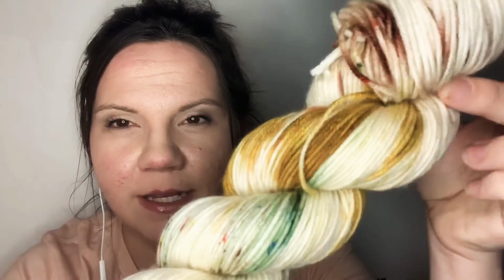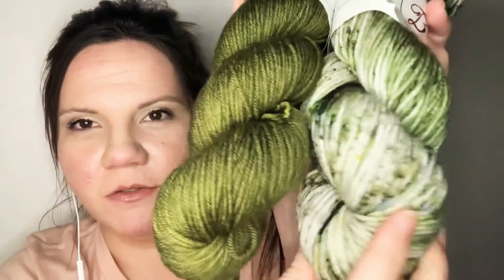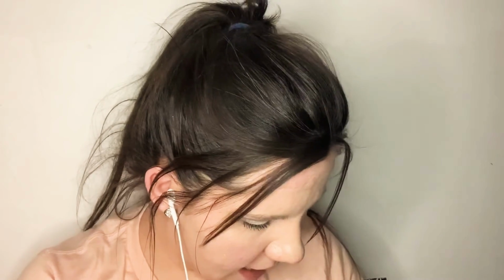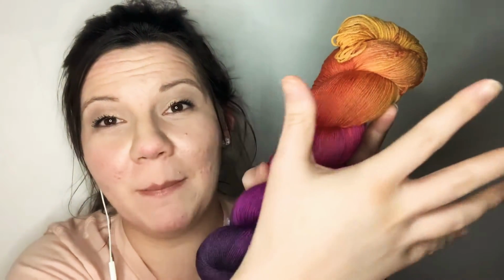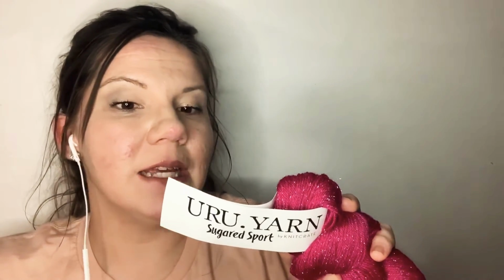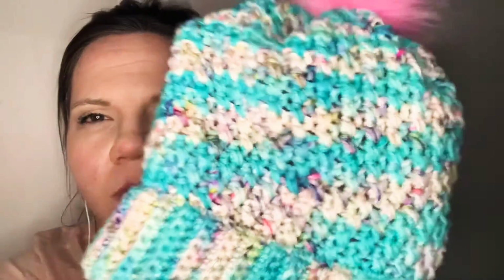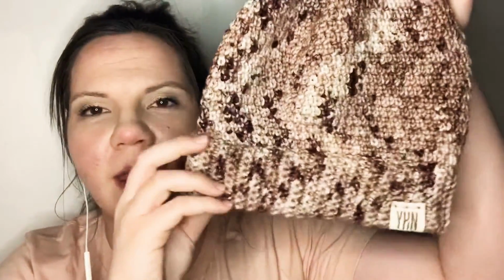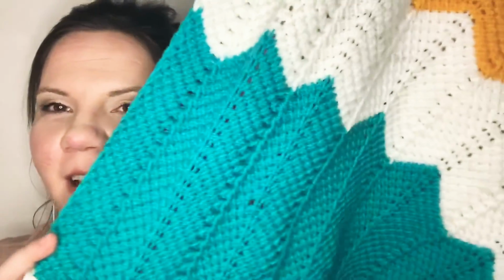I’m BACK!!! + Squishy Mail Unboxing & a Fun 31 Day Challenge!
This video took over 12 hours to upload 🤦🏻‍♀️ so tonight will be the first beanie video premiering at 8:30pm CST!